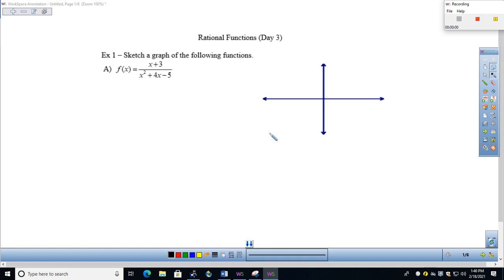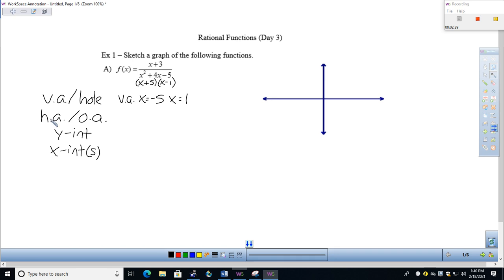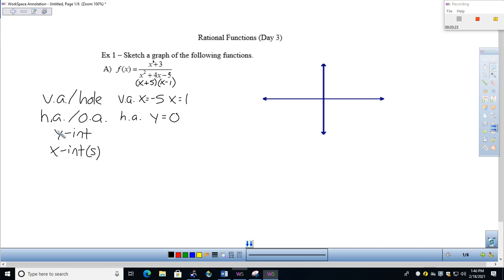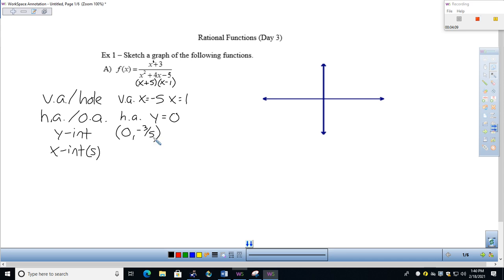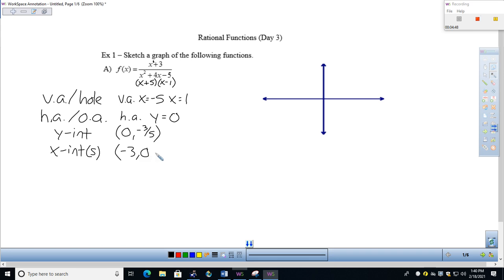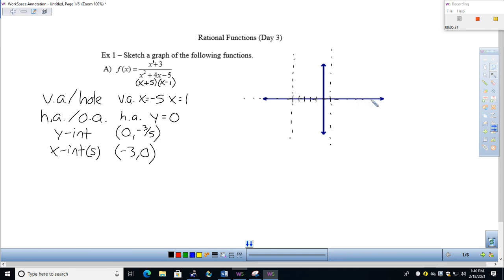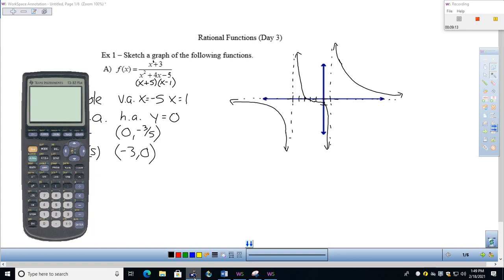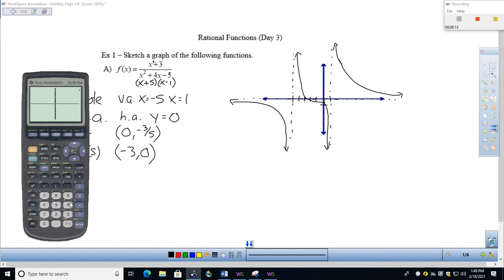Rational Functions Day 3